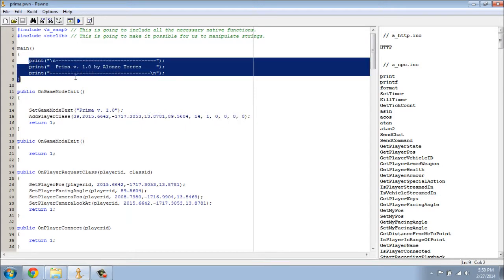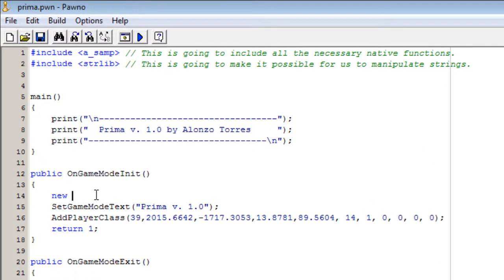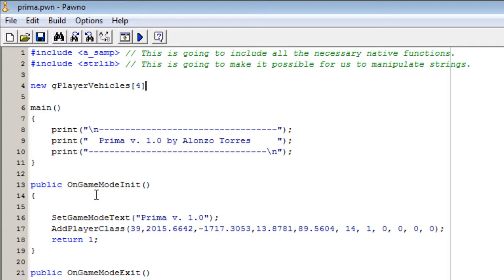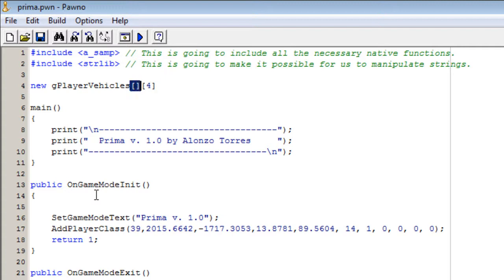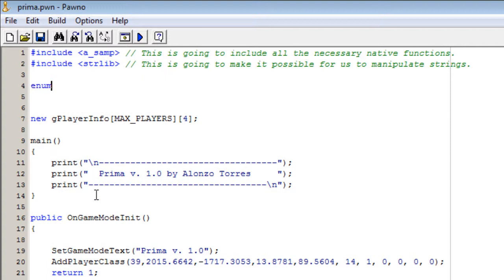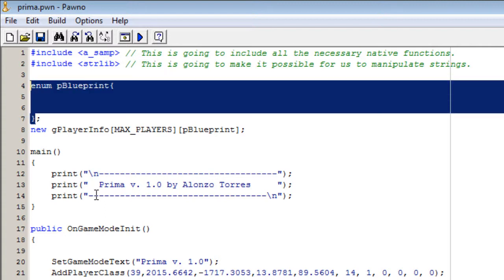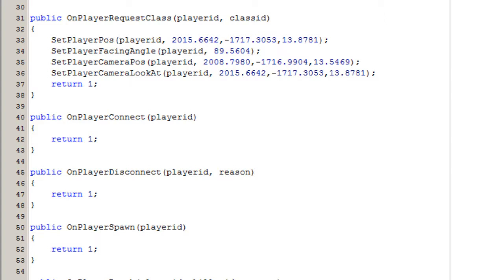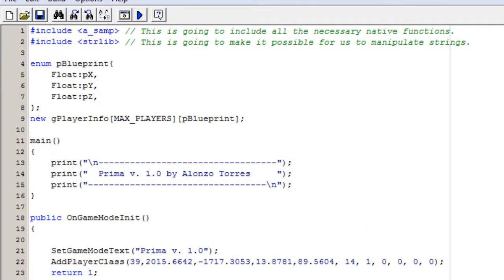SA-MP Scripting for Beginners Tutorial Series - Part 8 - Multidimensional Arrays and Enumerators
This is the eight tutorial in the SA-MP for Beginners tutorial series and in this tutorial we're going to prepare ourselves for an upcoming tutorial where we're going to save the players position. You get to learn about Multidimensional arrays as well as enumerators.